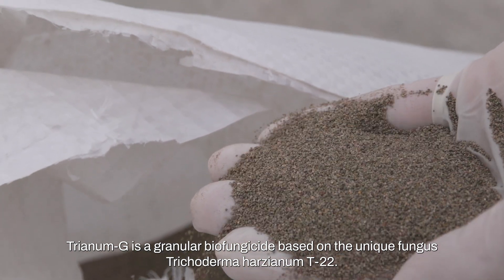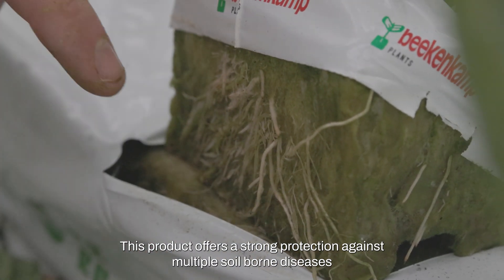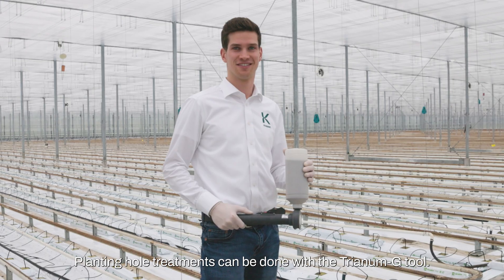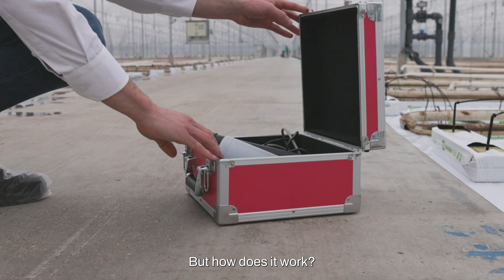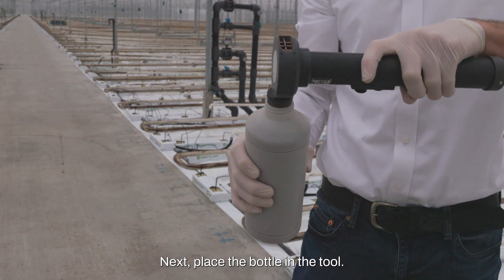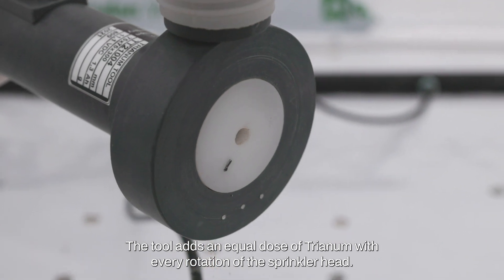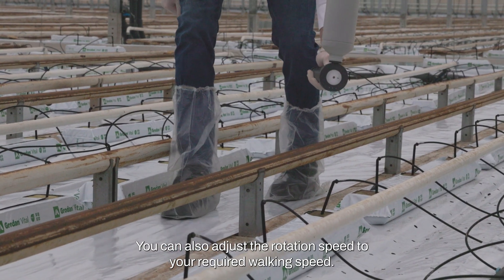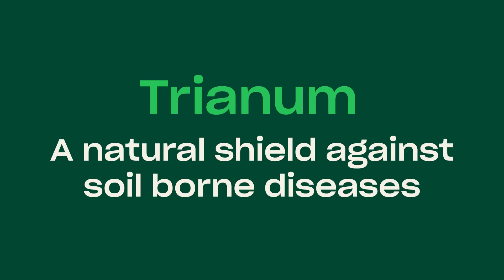Trianum-G Tool: dose your Trianum-G efficient and equal at the beginning of the growing season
Soil borne diseases are a rapidly increasing problem for growers. Causing significant crop losses all around the world.

Koppert works together with nature to assist growers to overcome these kind of problems with biological solutions that contribute to a more sustainable agriculture and horticulture.

Trianum, a product based on the fungus Trichoderma harzianum T22,  is such a solution, it prevents, and controls soil borne diseases. With the Trianum-G tool it’s now even easier to apply the product at the beginning of the crop cycle.